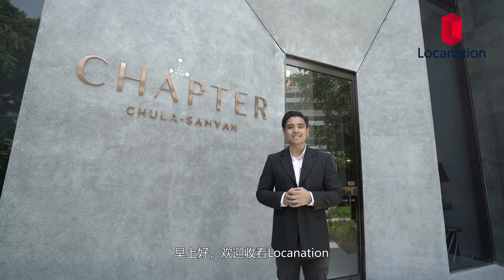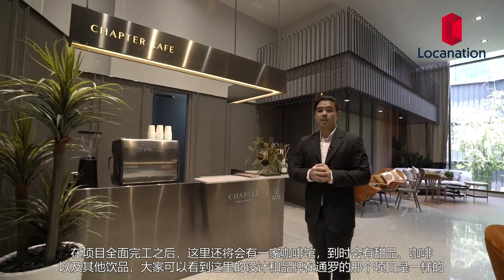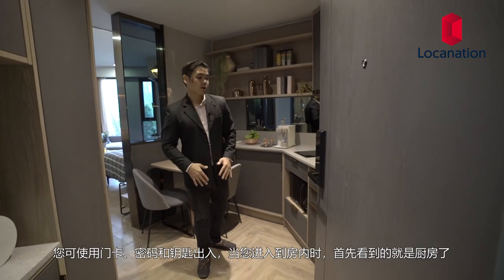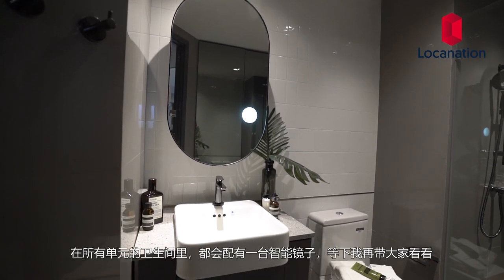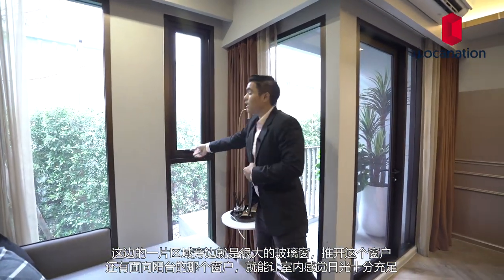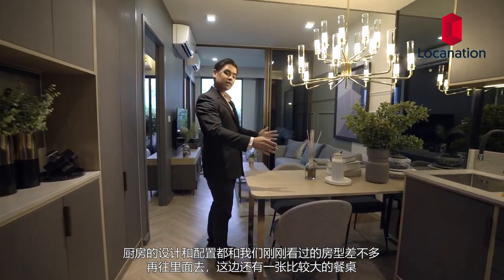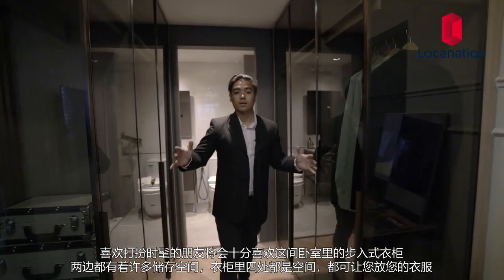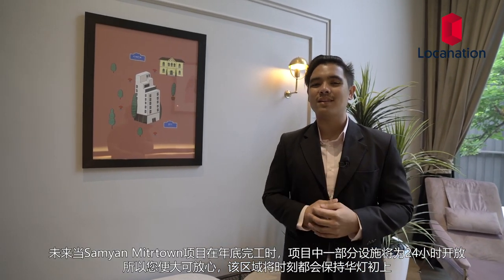LocaReview [28] : Chapter Chula - Samyan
Chapter Chula - Samyan is a unique new project on Si Phraya Road that promises “Modern Eccentric” living. Pruksa Real Estate PCL. Conveniently located 700 meters from the MRT Blue Line Sam Yan Station, the single 31-storey tower contains just 181 one-bedroom, one-bedroom Flexible Edge and two-bedroom units

Construction will commence in July 2019 and is scheduled to be completed at the end of 2021. One-bedroom units are priced starting at THB5.9 million.